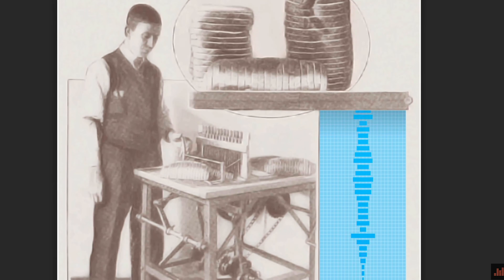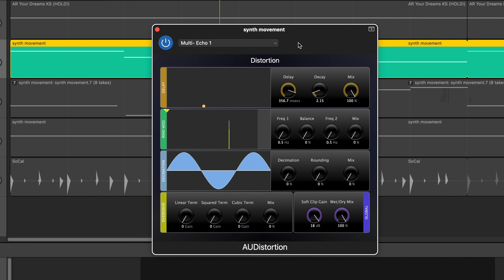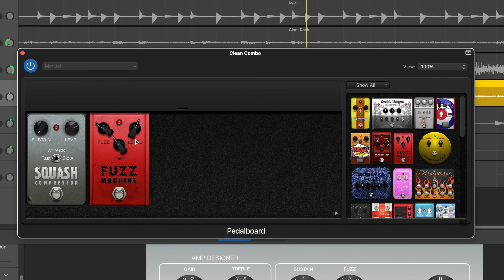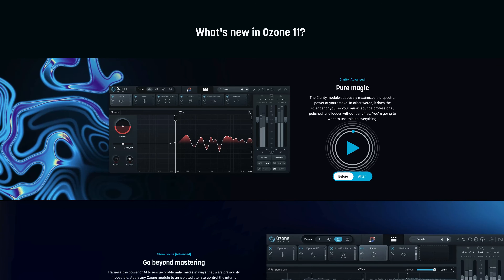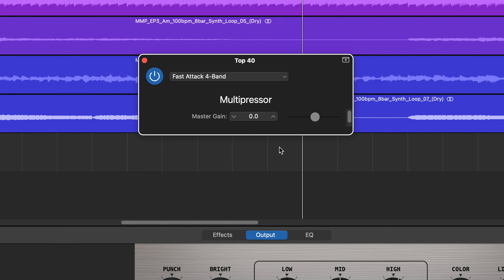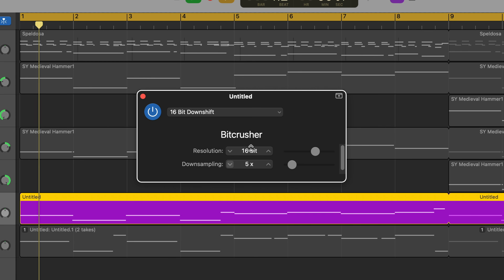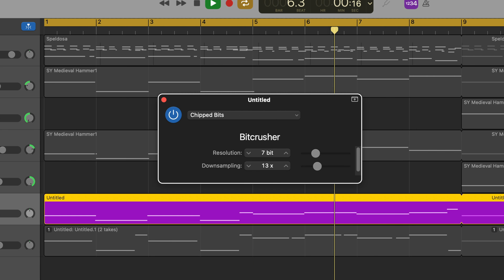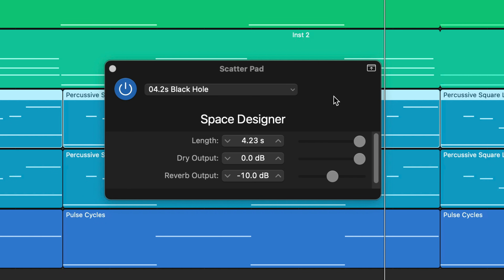The Stock Plugins You SHOULD Be Using in GarageBand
We GarageBand Users are incredibly lucky nowadays to have an almost endless supply of instruments and effect plugins literally at our fingertips.

With so much choice it can be easy to forget that GarageBand on Mac actually comes with dozens of stock plugins out of the box.

In this video I recommend five GarageBand stock plugins you SHOULD be using...

00:00 The Stock Plugins You SHOULD Be Using in GarageBand
00:32 AUDistortion
01:44 Pedalboard
02:55 Multipressor
04:22 Bitcrusher
05:50 Space Designer